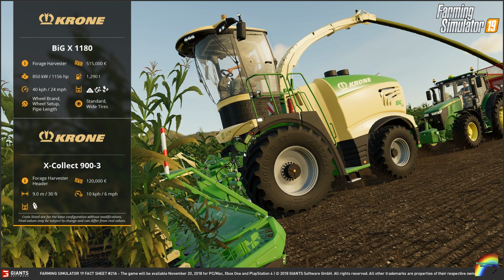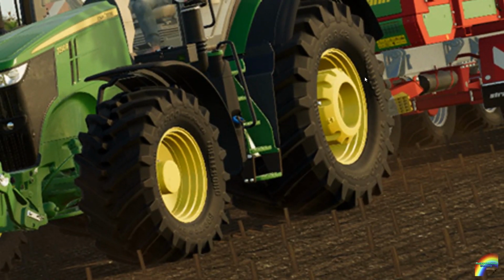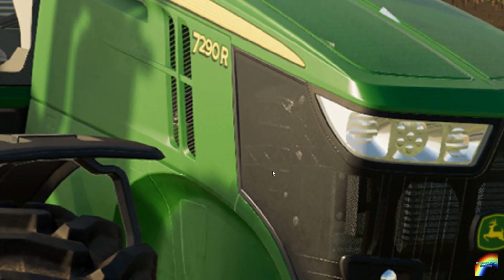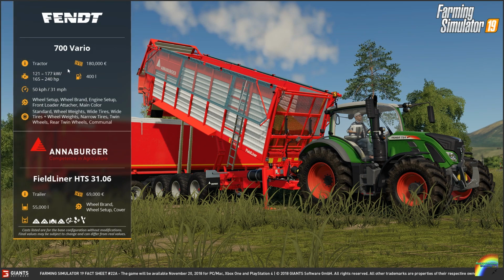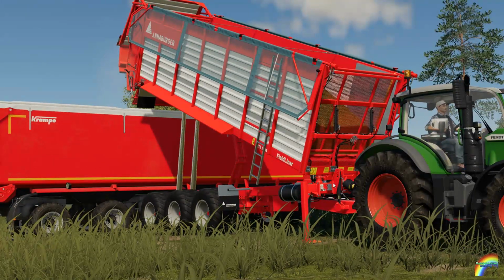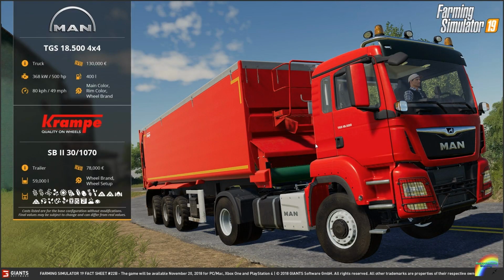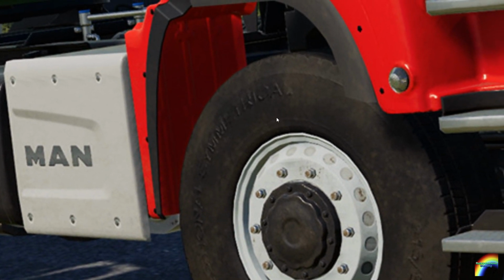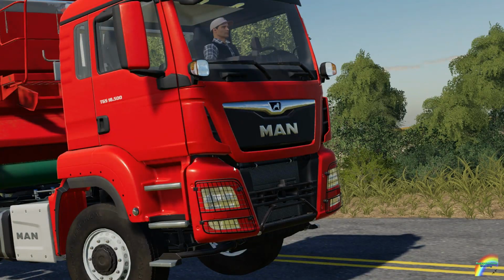JOHN DEERE! BIG X! FENDT! MAN TRUCK! | Farming Simulator 19 | Fact Sheet Friday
I may be finished with my FS17 gameplays but OH YES THE FS19 HYPE SHALL CONTINUE! Today we get 4 fact sheets and they're pretty dang exciting!